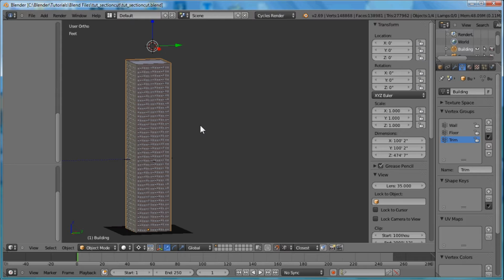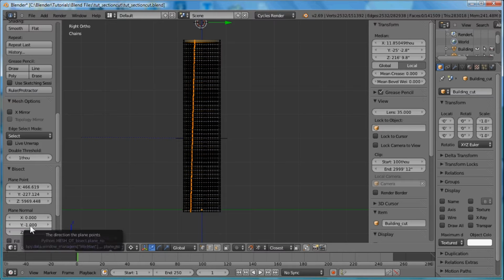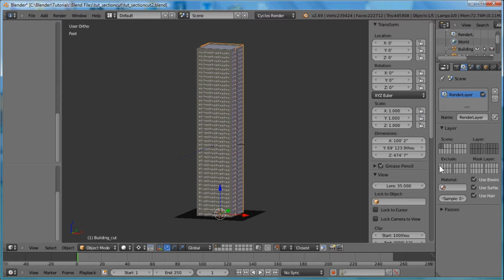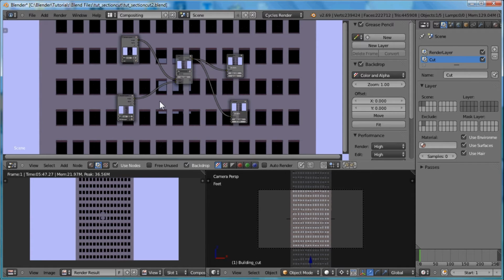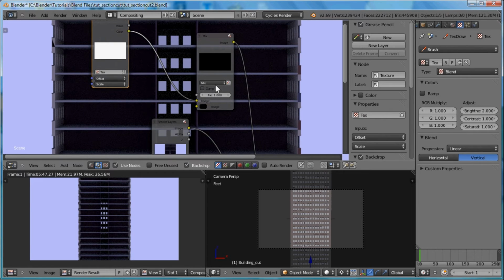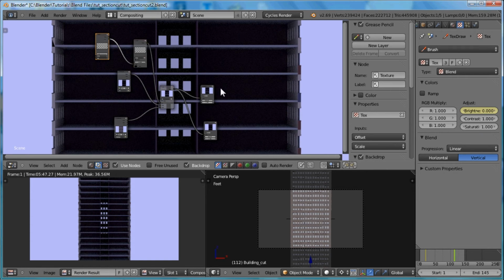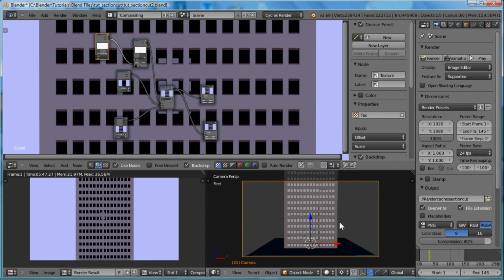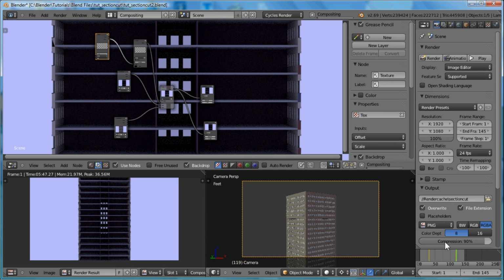Cutting a Building Section | Blender Tutorial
Do you have an architectural presentation that you're wanting to make? Perhaps making a cutaway view would create a great visual aid in making this presentation.  Blender has a great tool to make this